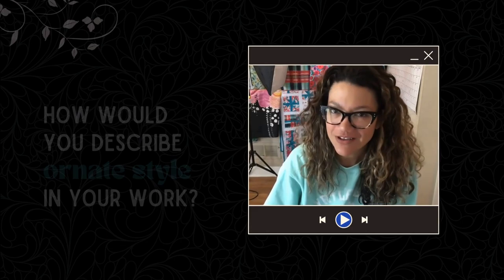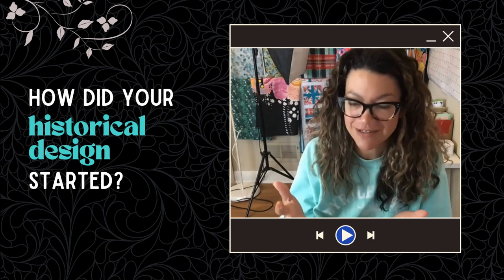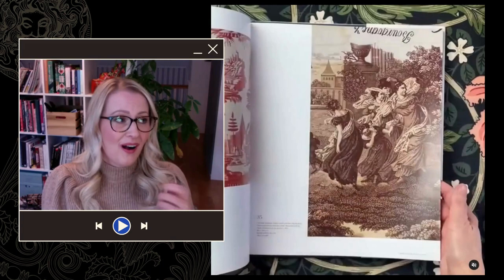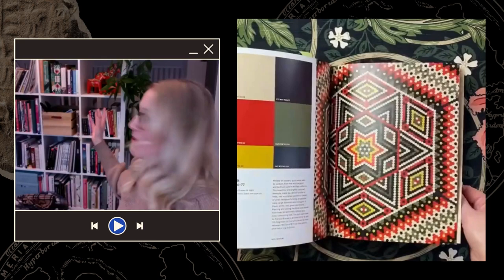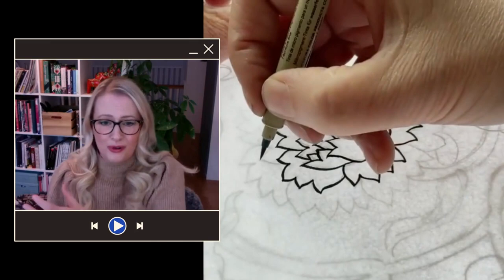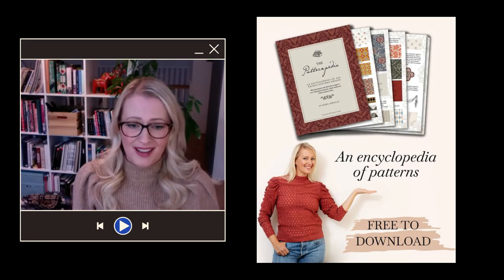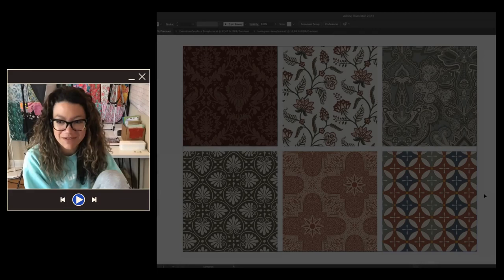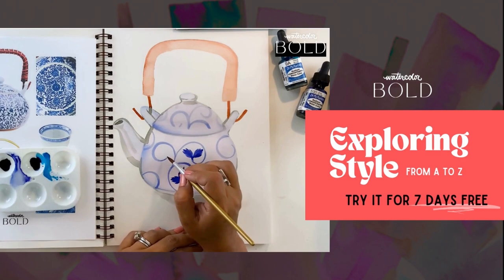Ornate pattern art style with Bärbel Dressler | A-Z Artists Series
Want to create highly-detailed artwork like that of historical patterns? Bärbel is who you can ask! She lets us in on several repeat pattern types that are informed by this stylistic take. A-Z Art Style Files continues with the letter O, which is for Ornate--or Ornamental ;)

🌈 See what kind of style pours out! We are Exploring Style in the Watercolor Bold membership, creating a sketchbook page per style descriptor from A-Z.